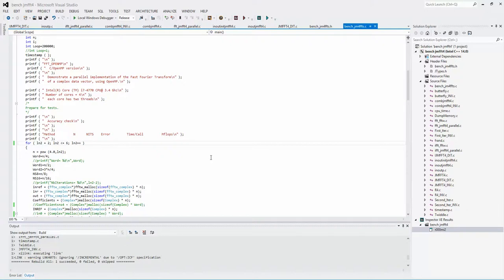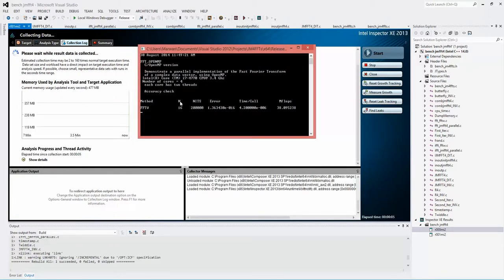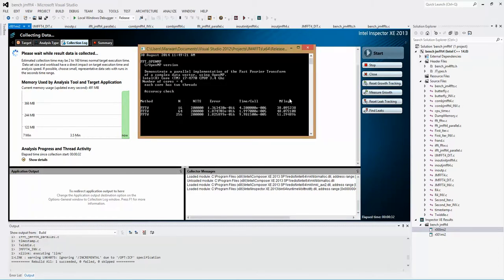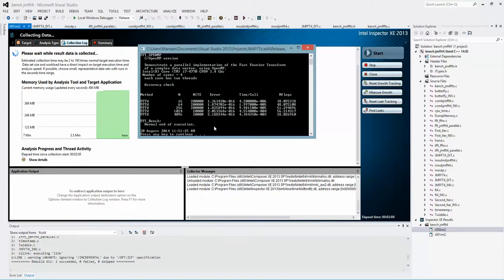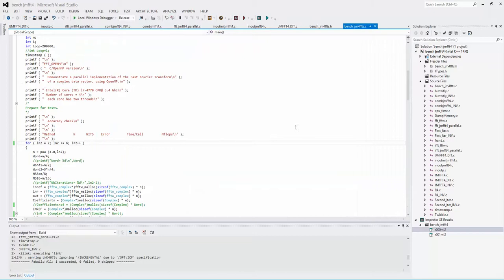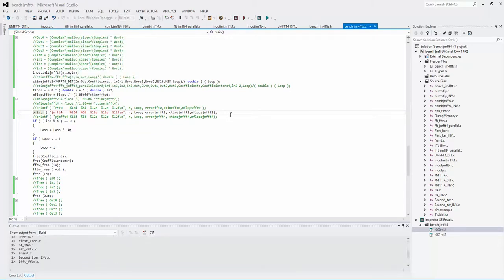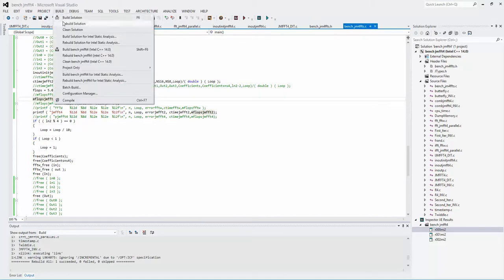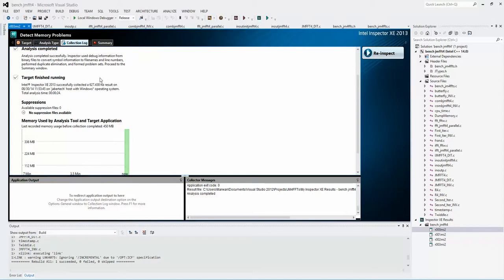JMFFT4 - New Low Complexity FFT Radix-4 Method Faster than FFTW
This video will demonstrate the performance results of our radix-4 JMFFT which is a standalone algorithm that will eliminate all trivial operations (8th root of unity) ±1, ±j, ±0.707±j0.707.

5.6 times faster than FFTW
Our proposed method has a total execution time of 24 seconds compared to 134 seconds for FFTW.

M. Jaber, D. Massicotte
Laboratory of Signal and System Integration